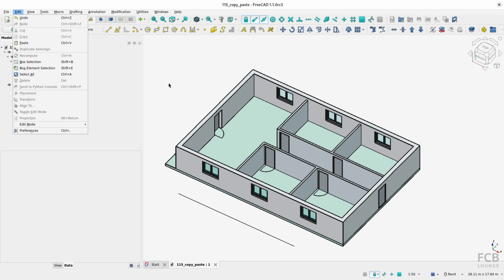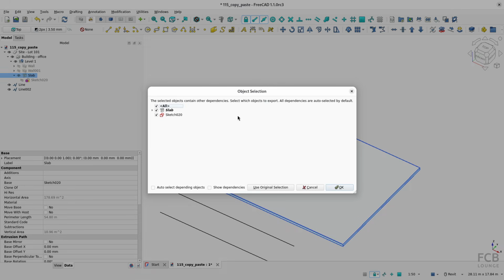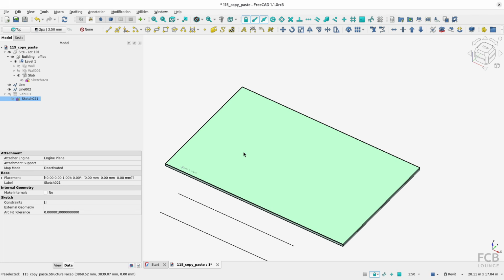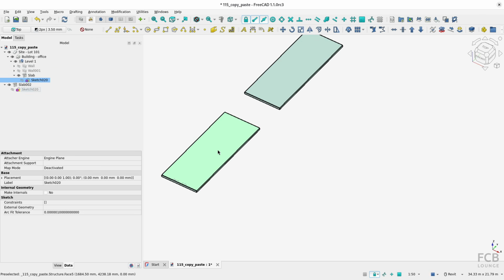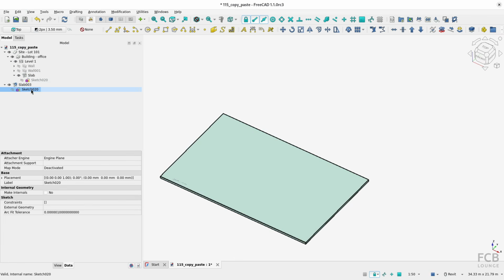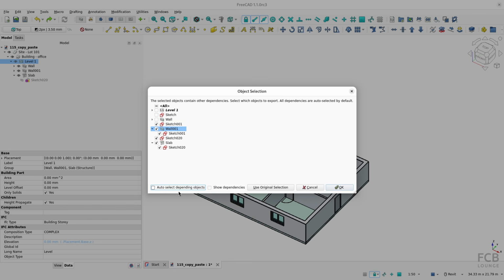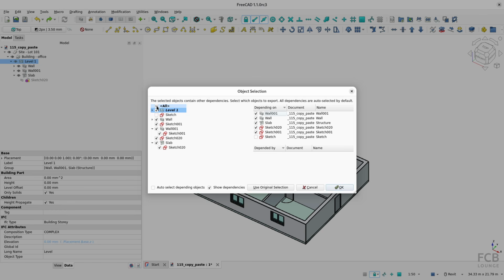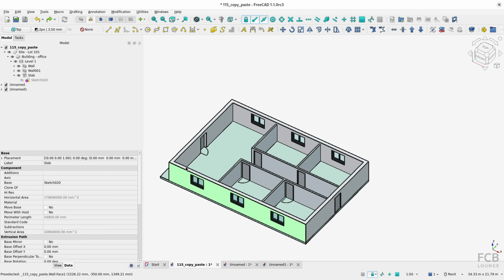Copy and Paste Functionality in FreeCAD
In this FreeCAD quick tip, we demonstrate how to effectively use the Copy and Paste functionality. While copying to a clipboard is a standard feature in most software, FreeCAD offers specialized methods for handling complex objects with dependencies (parent and child relationships).
Learn how to manage the Copy Object Selection dialogue to decide whether to copy an object along with its dependencies or link the new copy back to the original base. We also cover the essential workflow for copying objects between two different FreeCAD files.

Software Version used: FreeCAD 1.1 RC3

Timestamps:
    • 0:00 Introduction: Copying Simple Objects
    • 0:46 Copying Complex Structures: Parent and Child Relationships
    • 2:08 How to Copy Without the Base Object
    • 3:14 Exploring the Copy Object Selection Dialogue
    • 5:34 Copying Objects Between Two Files